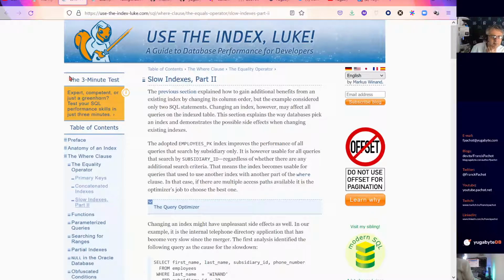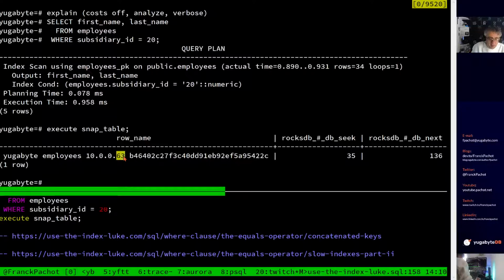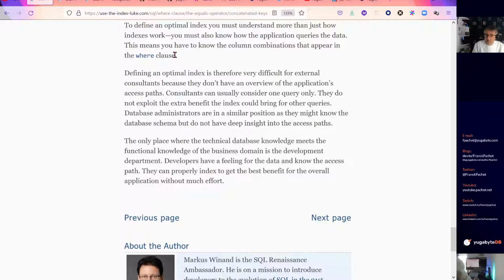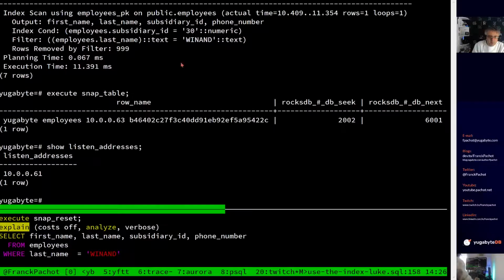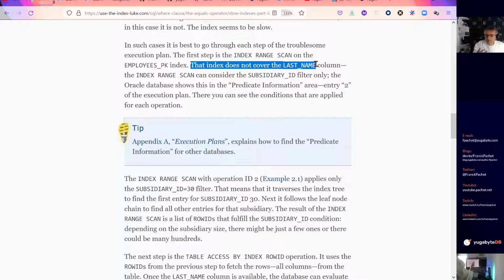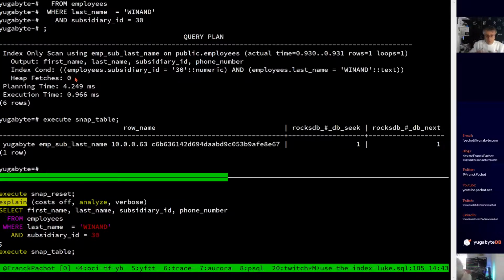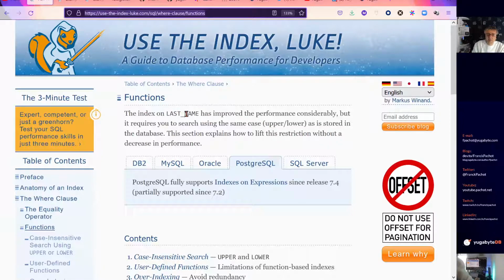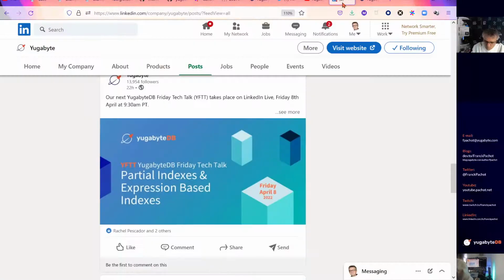Uses The Index Like on YugabyteDB - Episode 02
Reading though and testing the PostgreSQL examples on YugabyteDB. For a better understanding of the compatibility and different storage. This is recorded live on Twitch, next episodes